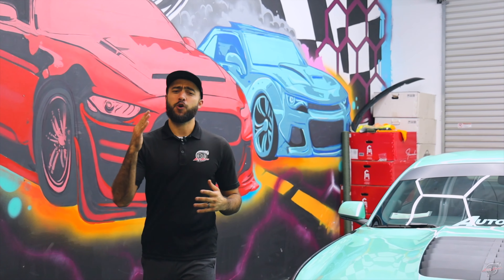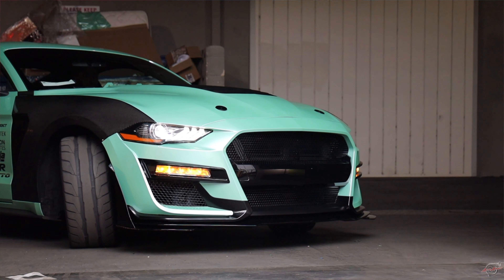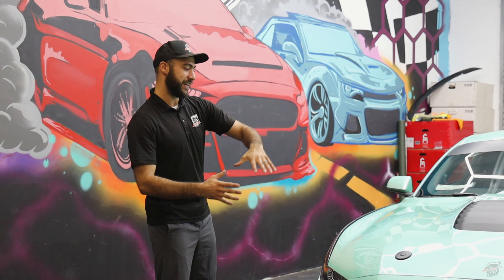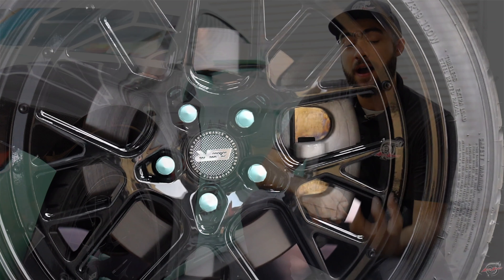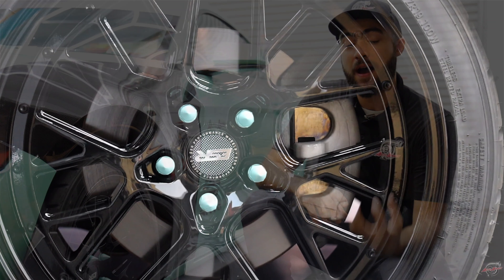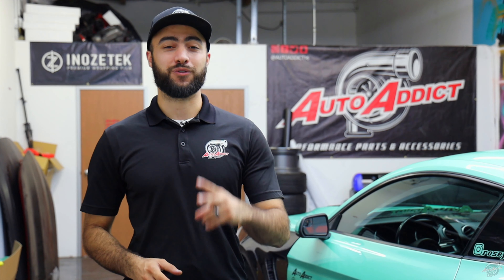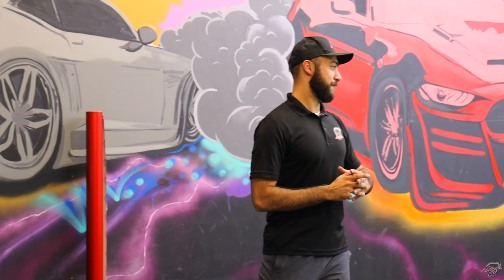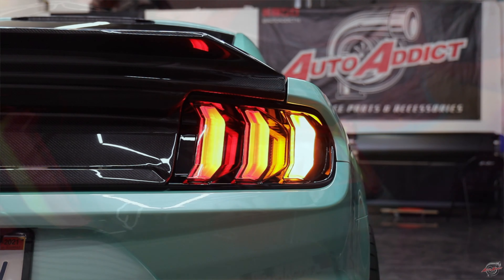2018 Ford Mustang | Carbon Fiber | Euro Tails | ESR Wheels | Anderson composites